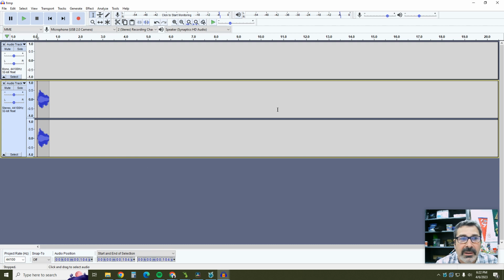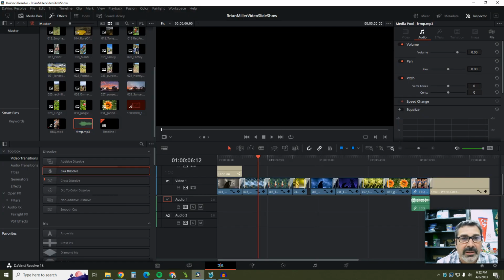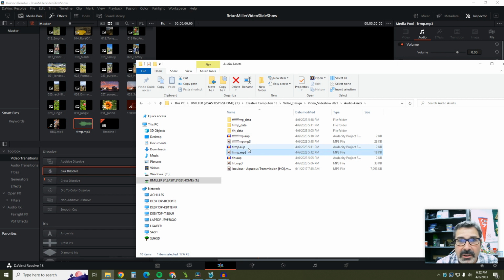VSS pt. 5 Sound Effect